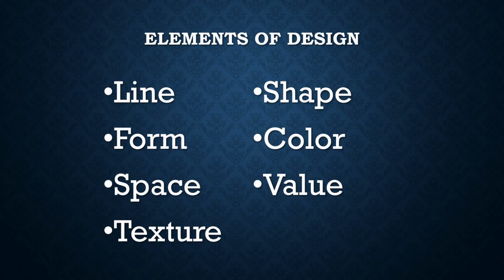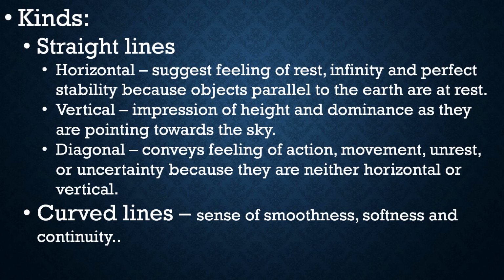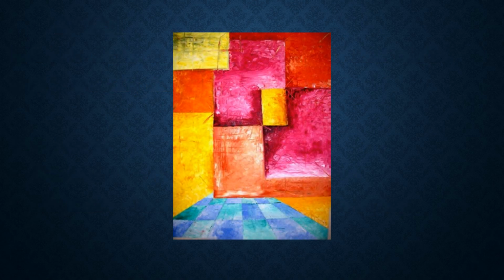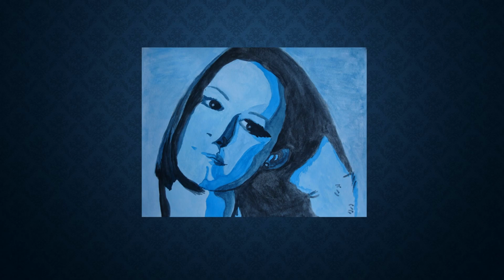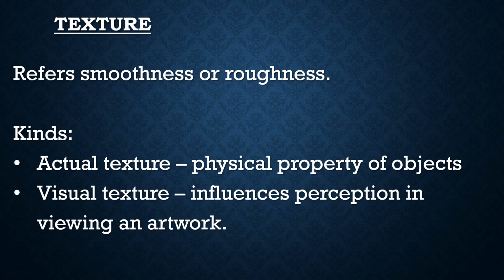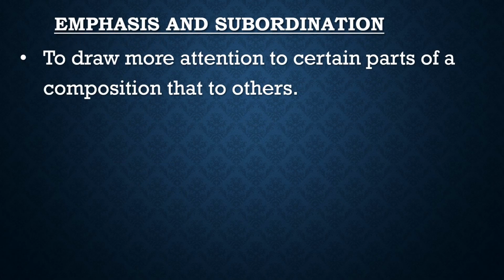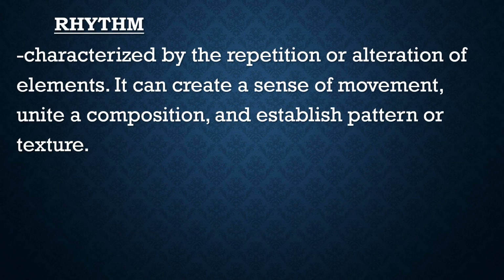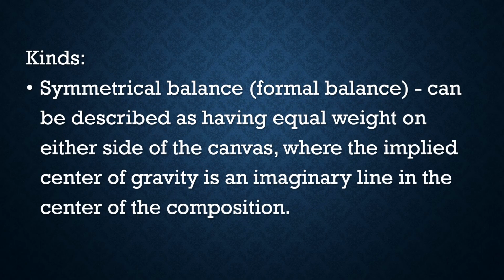Elements and Principles of Art